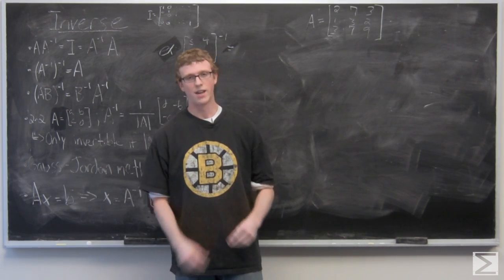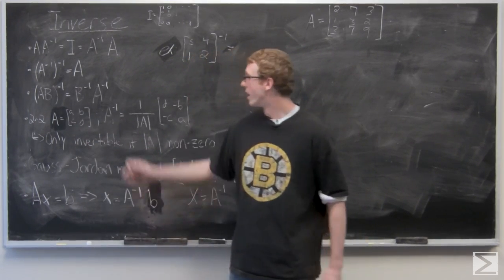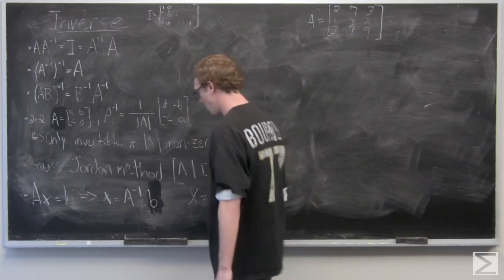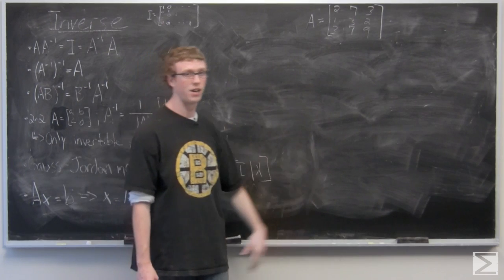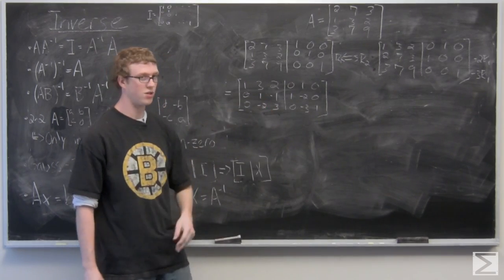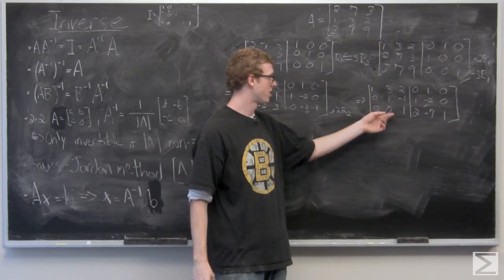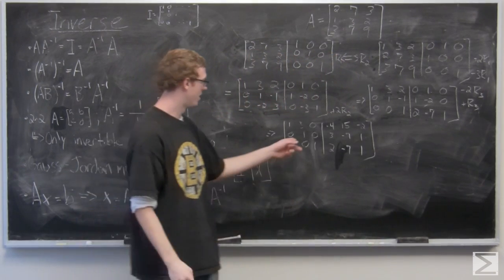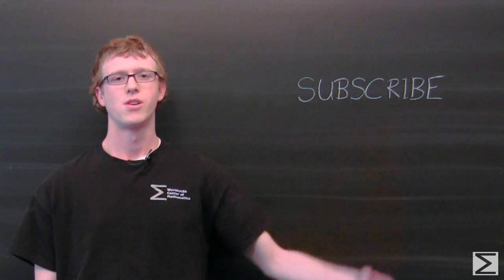Matrices: Inverse of 2x2 and 3x3 Matrix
This is the sixth video of a series from the Worldwide Center of Mathematics explaining the basics of matrices. This video deals with finding the inverse of a square 2x2 or 3x3 matrix.